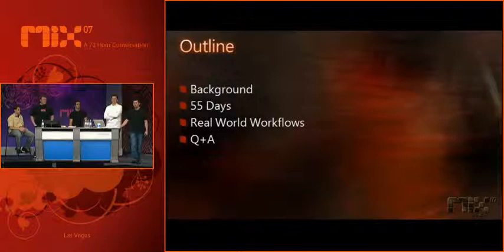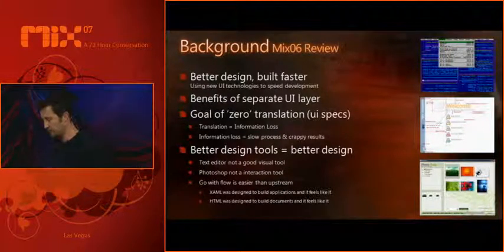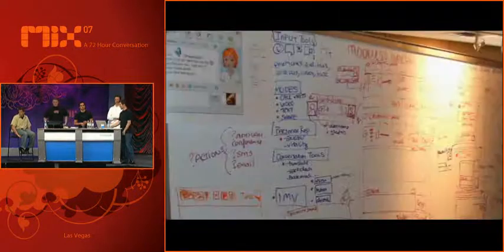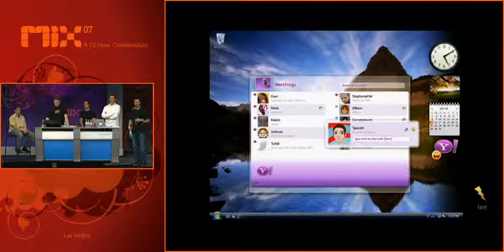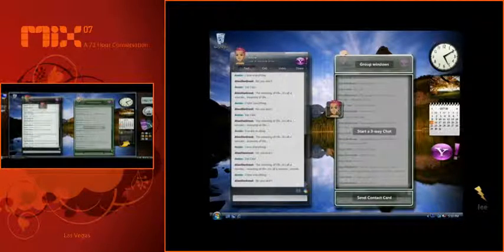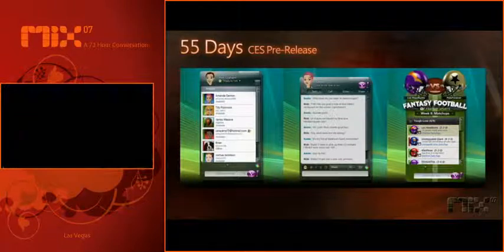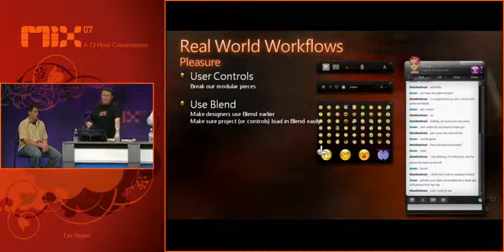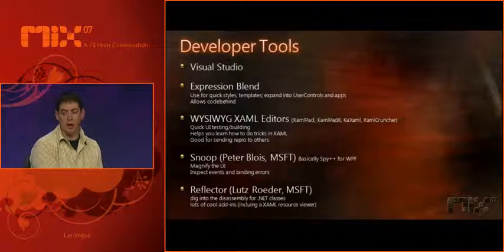MIX07 Windows Presentation Foundation in Real World Development